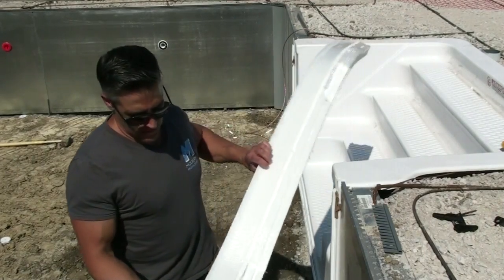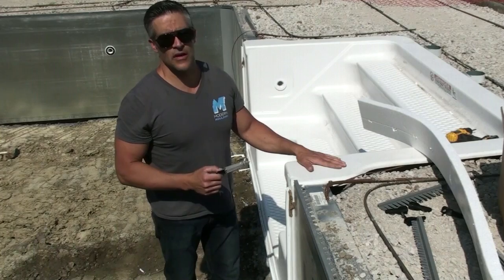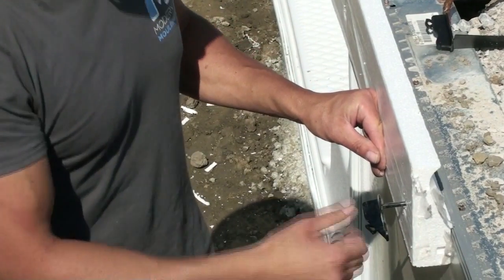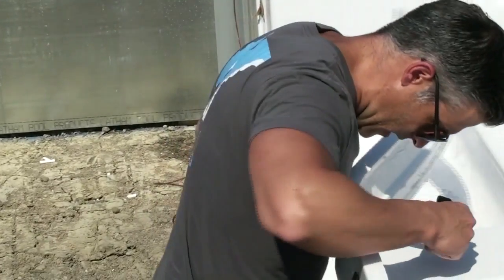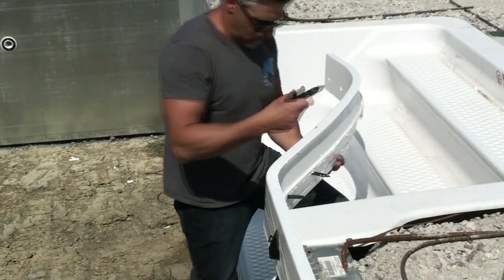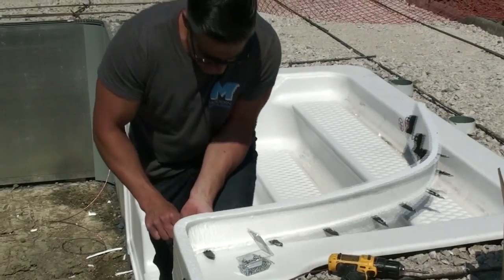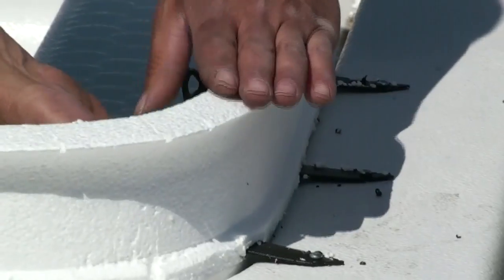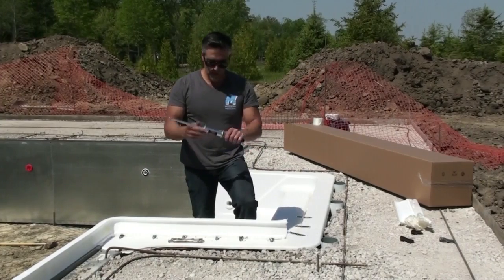Modern Moulding - How To Install Coping Around Pool Stairs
No need for a step kit anymore. Transition your coping from track to stairs in a couple easy steps.